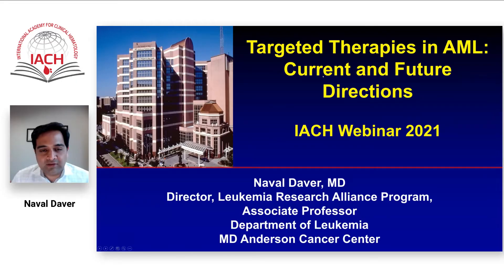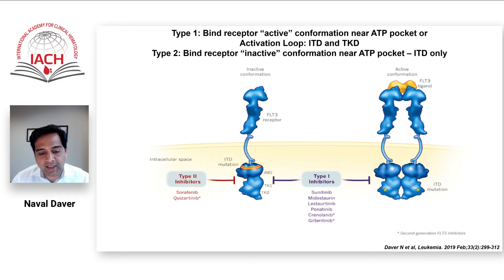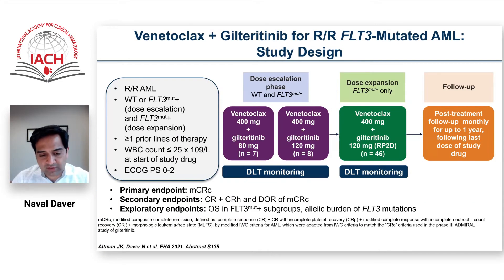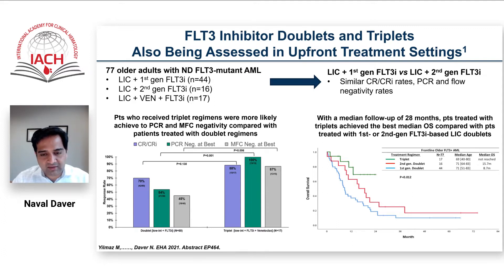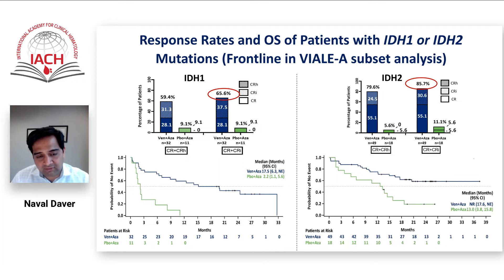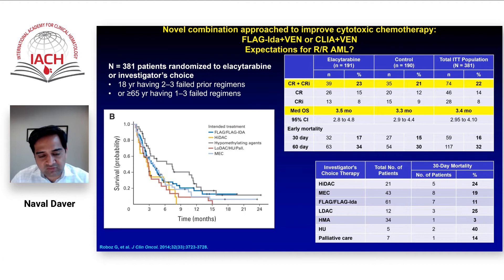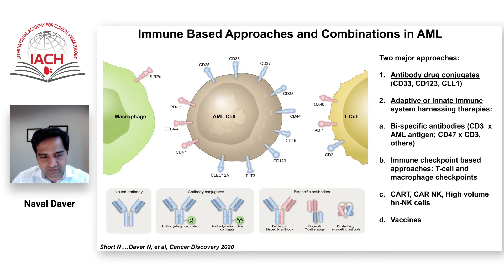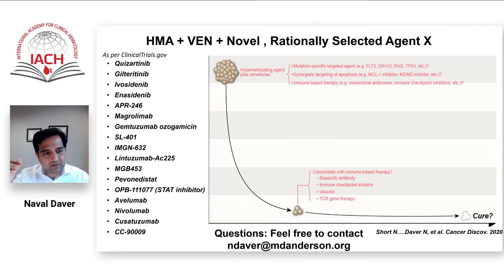Targeted Therapies in AML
Prof. Naval Daver, MD